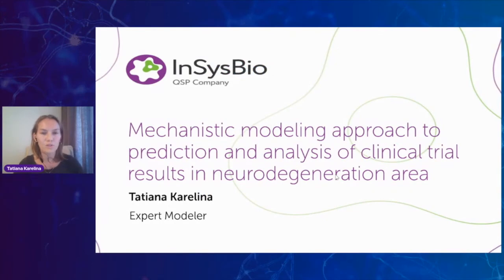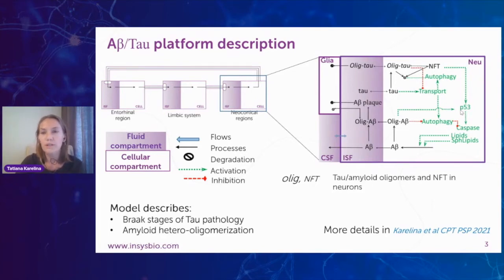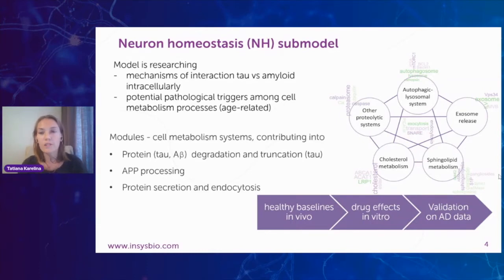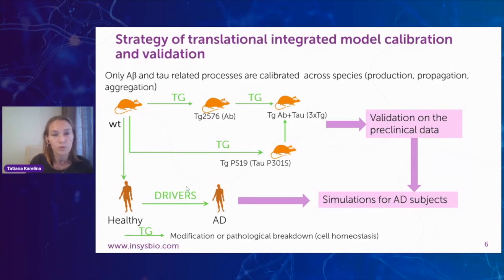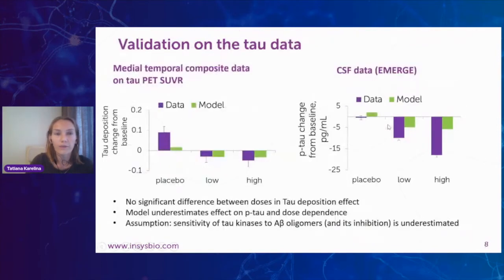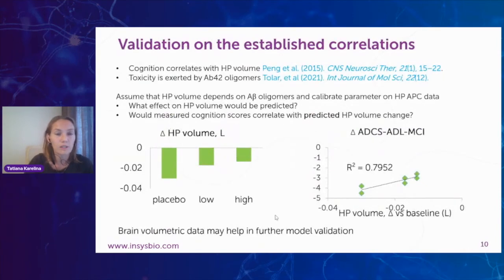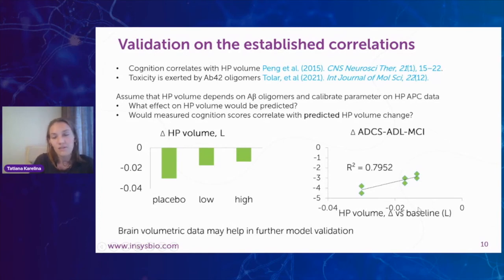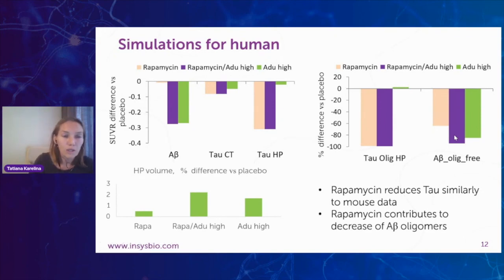Mechanistic modeling approach to prediction,analysis of clinical trial results in Neurodegeneration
The report of Tatiana Karelina at Annual Biomarkers for Alzheimer's Disease Summit. The presentation covers:
• QSP modeling of clinical trials facilitates interpretation of information provided by biomarkers.
• QSP methods allows for investigation of interaction between pathological mechanisms, biomarkers and treatment: example for aducanumab clinical trial.
• Combinatorial therapy efficacy on endpoints, intrinsic mechanisms and biomarkers can be potentially predicted by QSP.